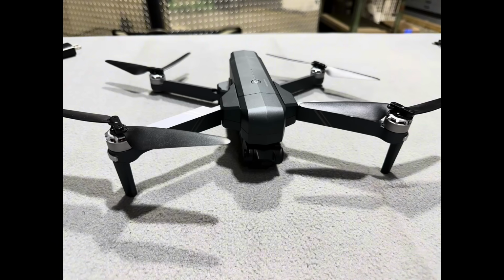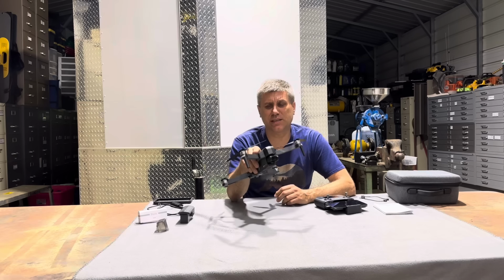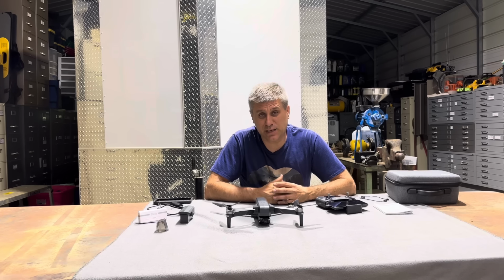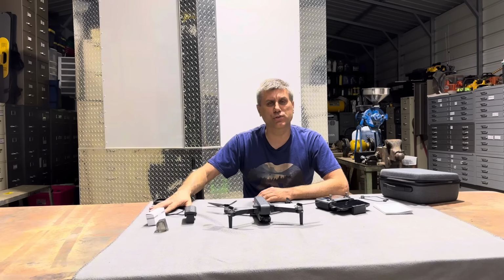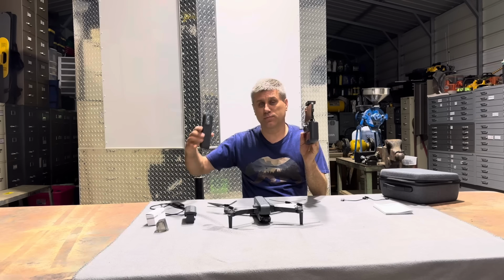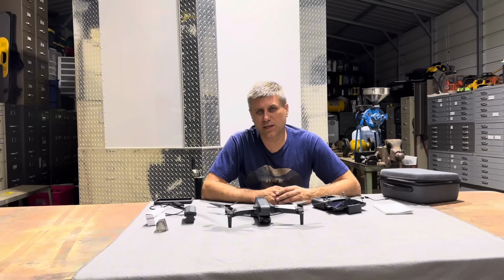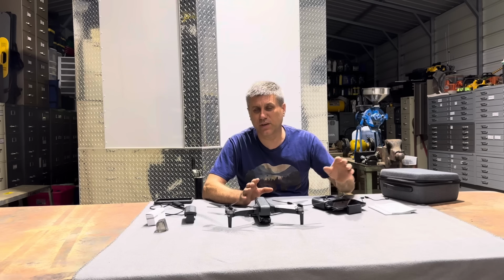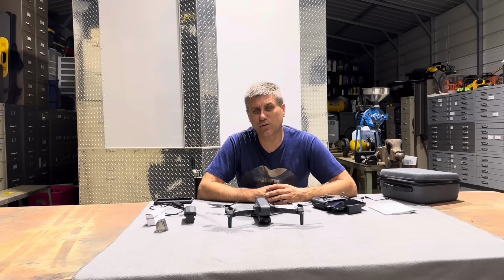Ruko F11GIM2 Drone...Blown away with the quality and VERY easy to use.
Official store On sale till 5/5/2024
I just noticed that they put this model on sale.  No idea how long it will be on sale.